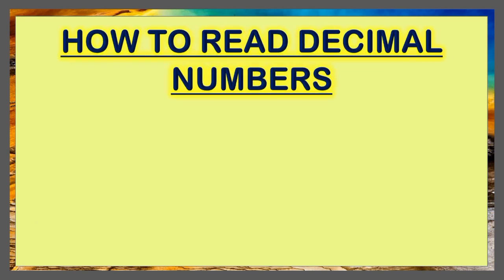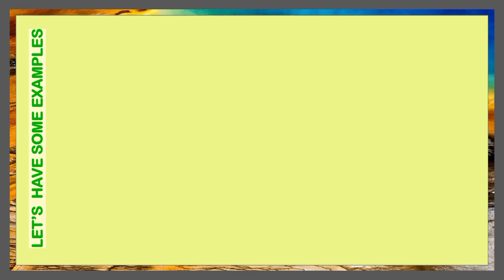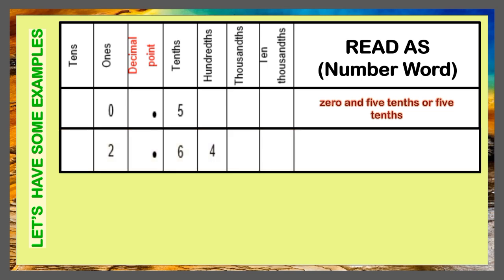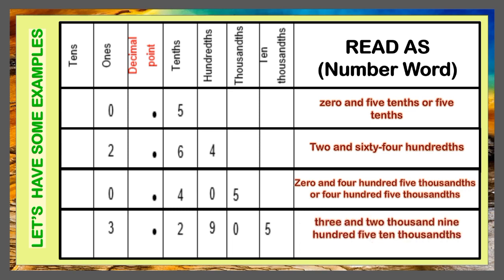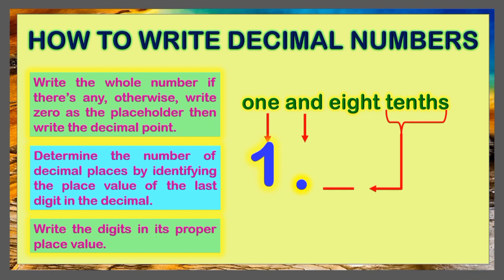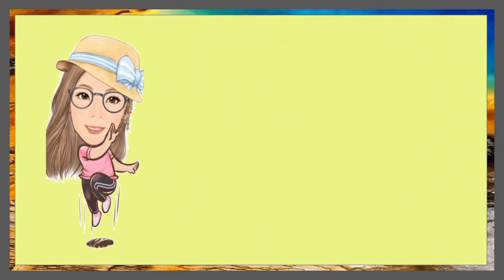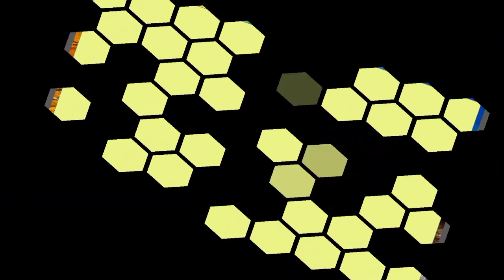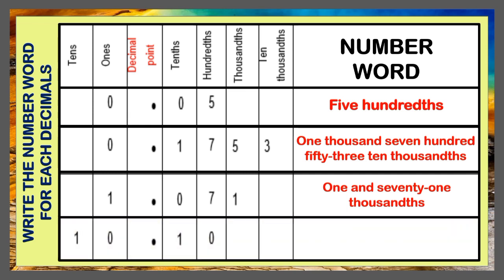Reading and Writing Decimal Numbers Through Ten Thousandths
OUR ONLINE LEARNING JOURNEY for GRADE V
2nd Quarter - Lesson 2
 M5NS- IIa- 102.2